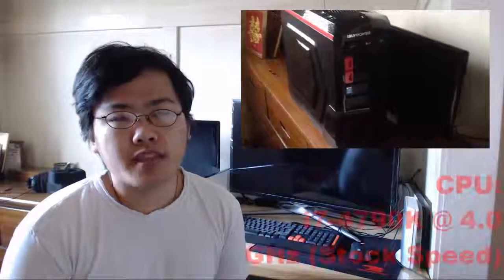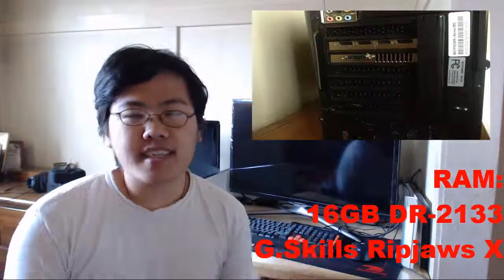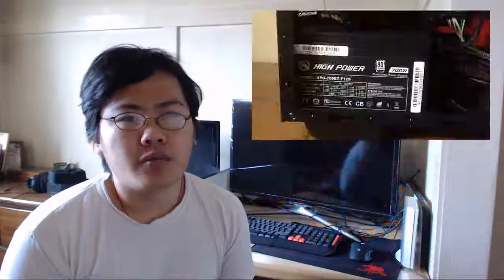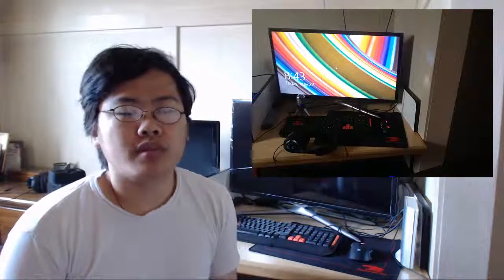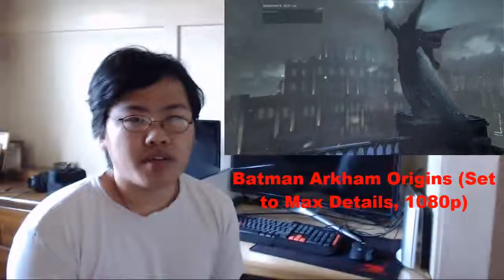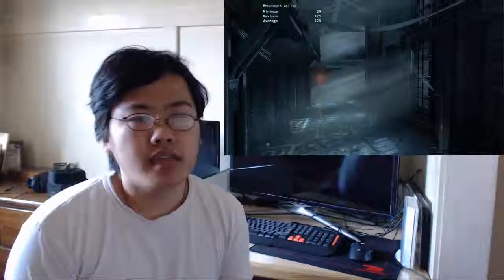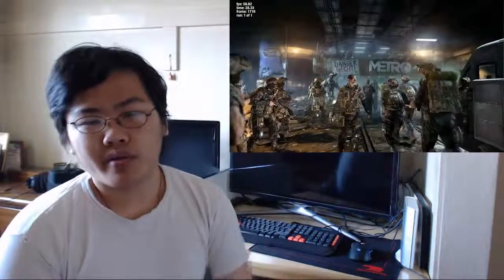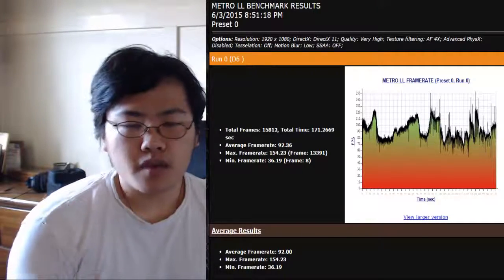RozVlog #27 - The New PC Has Arrived!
RozVlog #27. Sorry for the delay! But the PC has finally arrived and it has been benchmarking games and used. So far the PC runs fantastically and the video cover my experiences and review over iBuyPower.

MUSIC PLAYING IN BACKGROUND:
Reflections by Disco's Over ft. Lokka Vox (Provided by NCS)

MEET ARTIST:
▽ Follow Disco’s Over